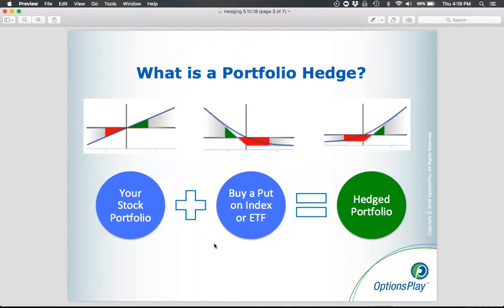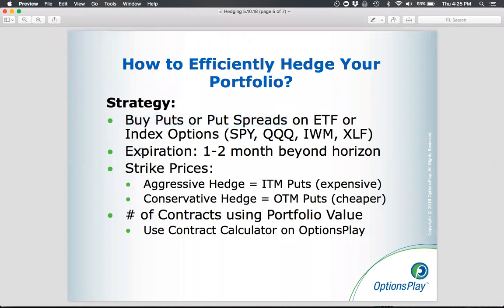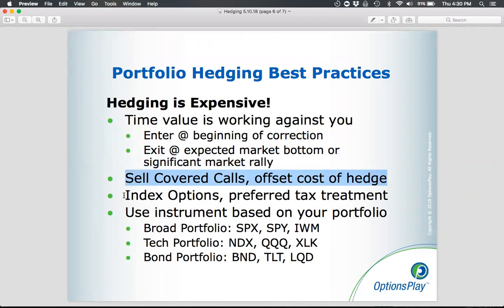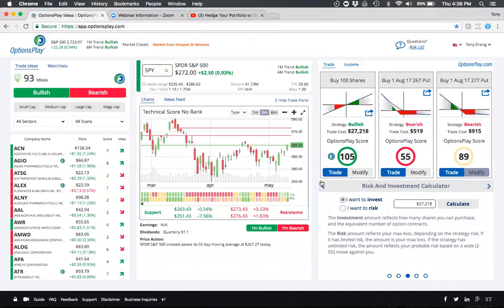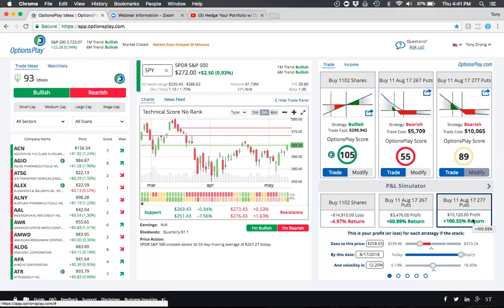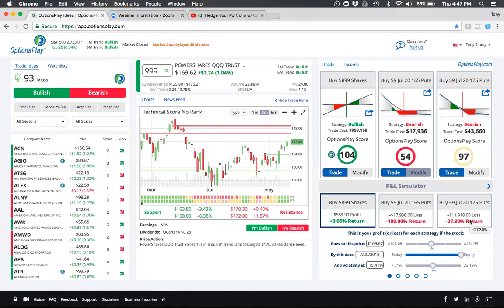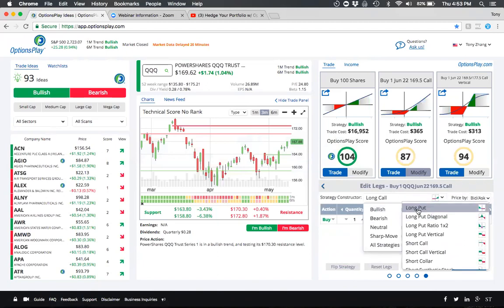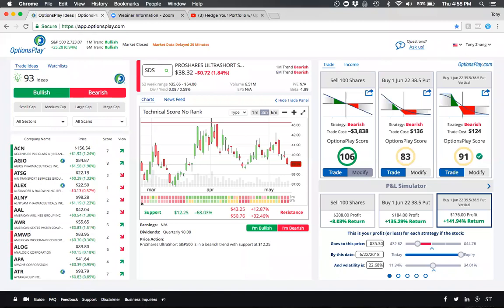How to Hedge Your Portfolio using Options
As volatility increases and downside risks arise, protecting your portfolio from a correction can be achieved using options. Understand the nuances of buying protection using our P&L Simulator to see how different factors affect your hedging strategy. Learn to make effective hedges for your portfolio in a market downturn!